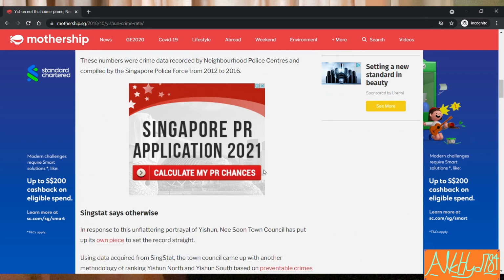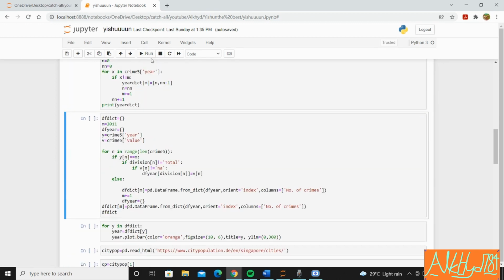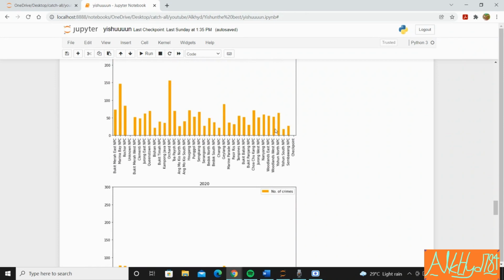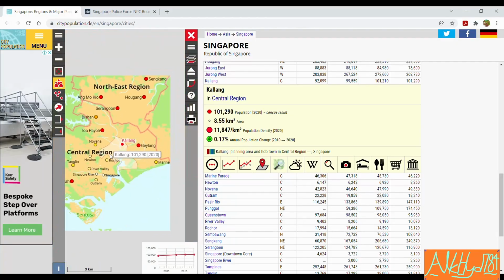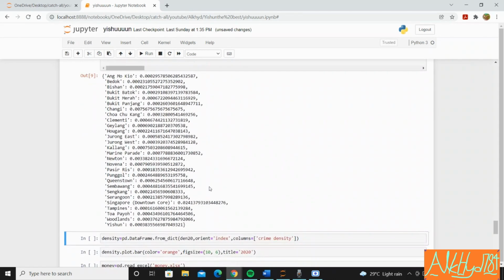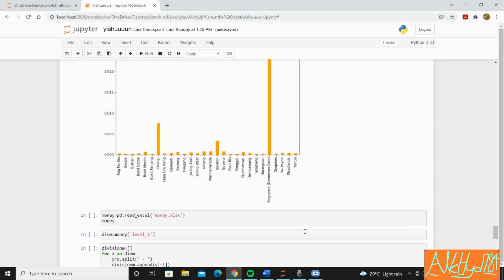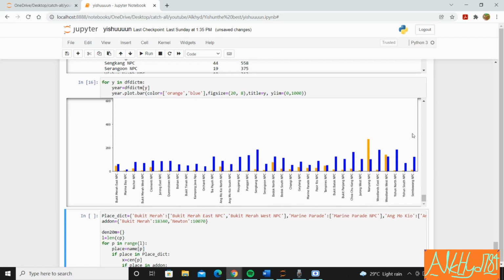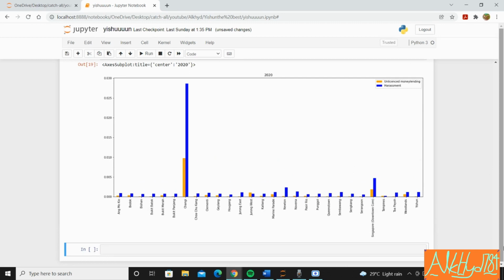Yishun: the statistics shine a light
Alternate titles:
How NOT to record a video
Horror movie audition

Jokes aside, I hope this data analysis sheds some light onto the misconception that Yishun is plagued by crime.
Here are the data sources:
2 Contains information from :
Five Preventable Crime Cases Recorded by NPC
Singapore Police Force NPC Boundary
Unlicensed Moneylending (UML) and Harassment by NPC
accessed on 5 December 2021 from data.gov.sg which is made available under the terms of the Singapore Open Data Licence version 1.0